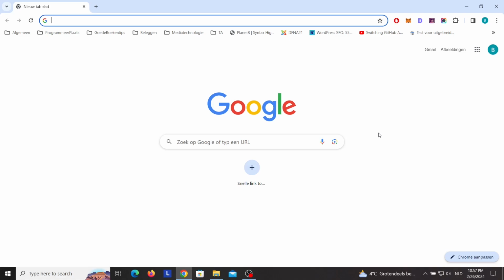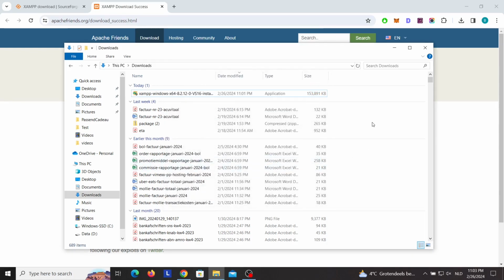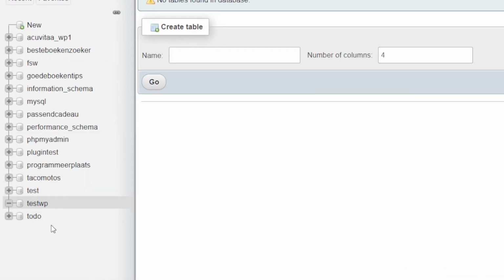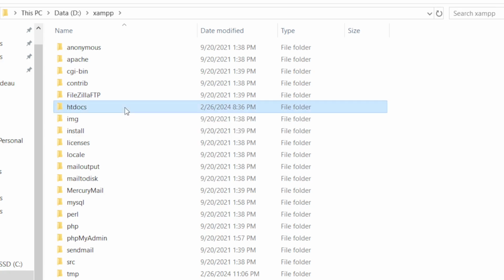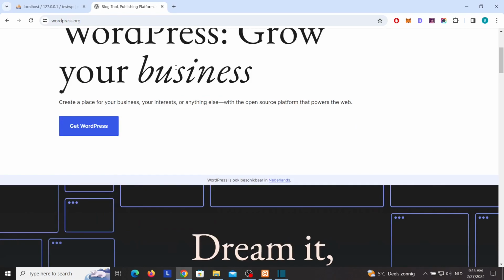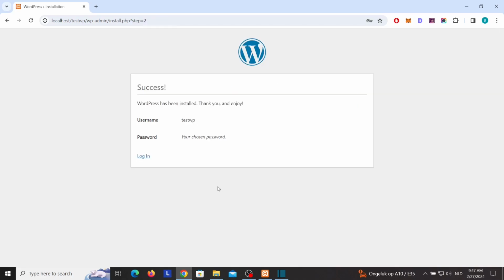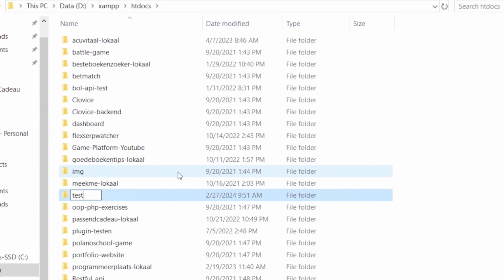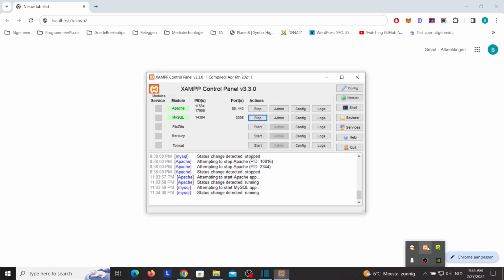Install WordPress website(s) on localhost XAMPP (Windows 10/11) [2024]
An easy tutorial about how to install (multiple) WordPress website(s) on localhost in XAMPP.

Do you have any questions or something doesn't work? Leave a comment behind and I will try to help you.

00:00 Introduction
00:18 Install XAMPP
01:47 Start Apache and MySQL server in XAMPP
02:02 Create new database in phpMyAdmin
03:01 Download WordPress from wordpress.org
03:23 Extract WordPress zipped folder
03:48 Copy WordPress files from extracted WordPress folder
04:03 Create new folder in "htdocs" folder in XAMPP
04:58 Paste all WordPress files in the new folder
05:26 Go to the browser and install WordPress
07:23 How to create multiple WordPress websites on localhost in XAMPP
09:20 Don't forget to start the Apache and MySQL server in the future